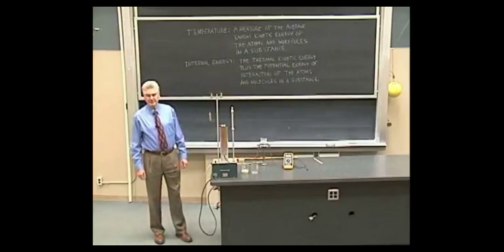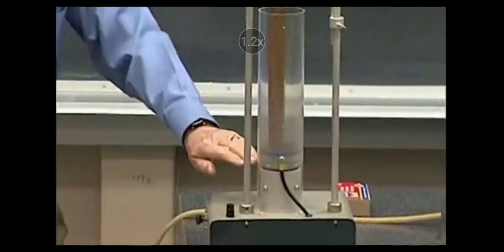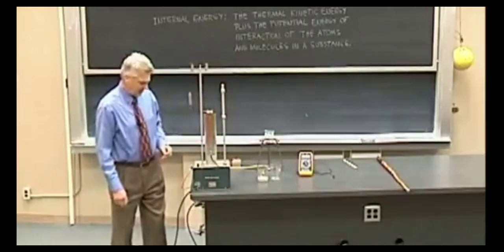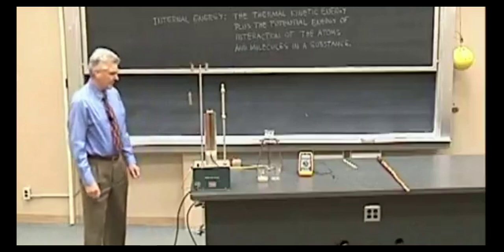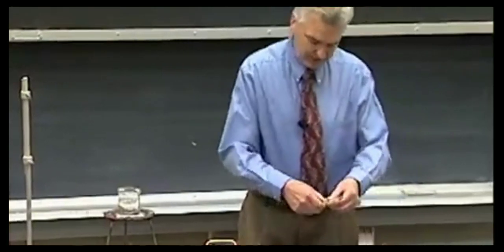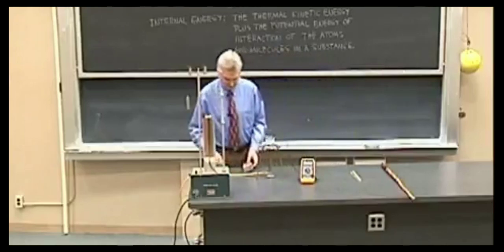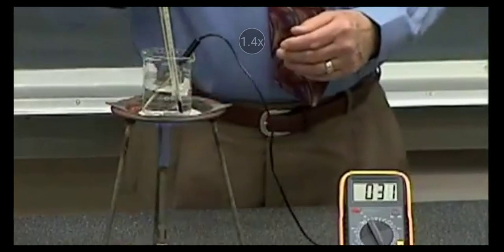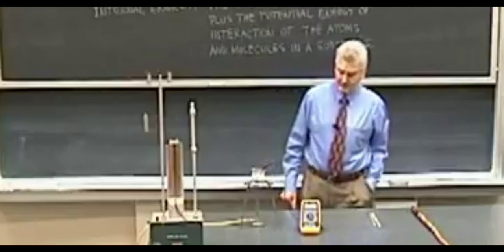temperature and internal energy.